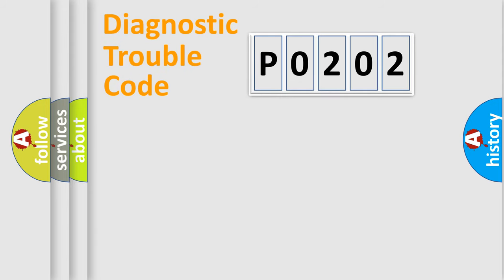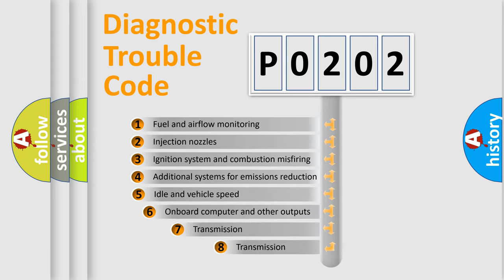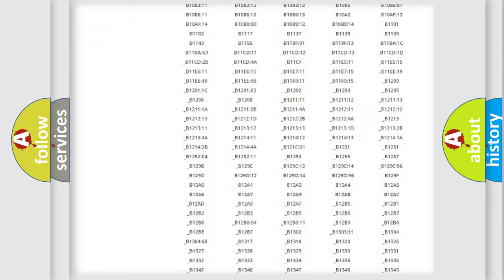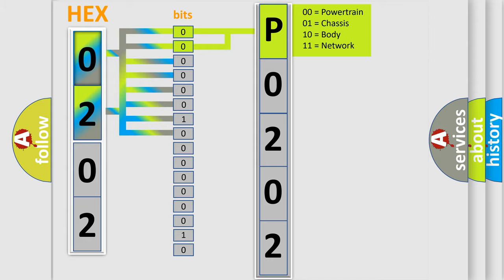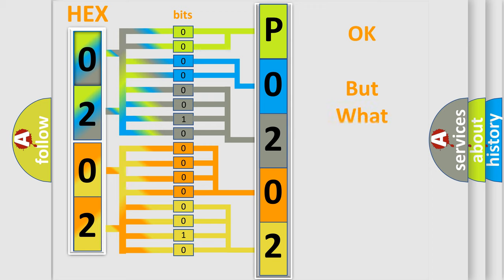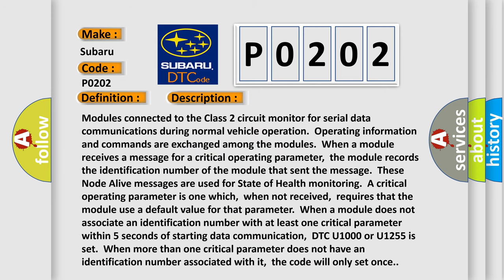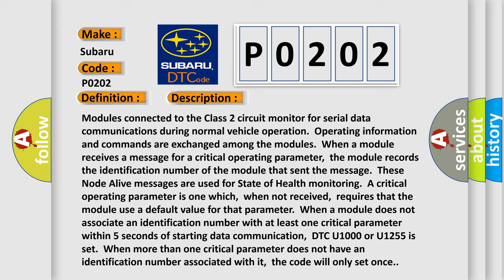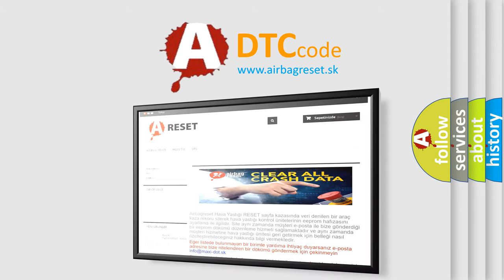DTC Subaru P0202 Short Explanation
Contents:
0:21 Basic DTC analysis according to OBD2 protocol standard.
1:48 Insight into programming
2:58 A diagnostically understandable description of the Diagnostic Trouble Code
3:05 Basic error definition

Make:
Subaru
Code:
P0202
Definition:
Class 2 Communication Malfunction
Description: